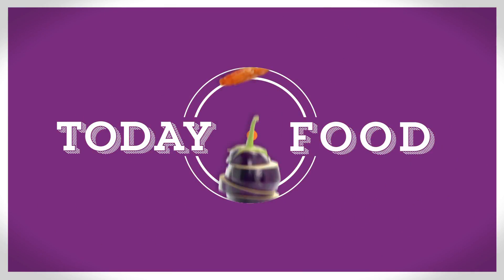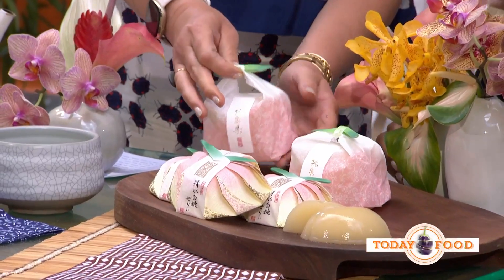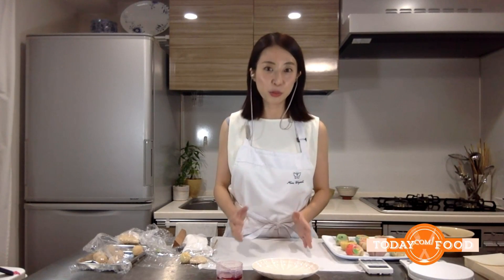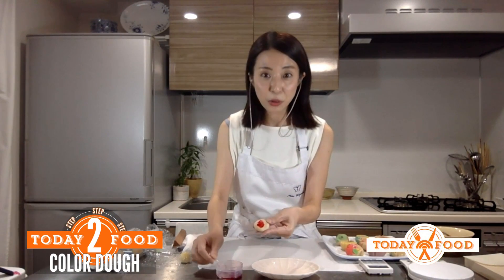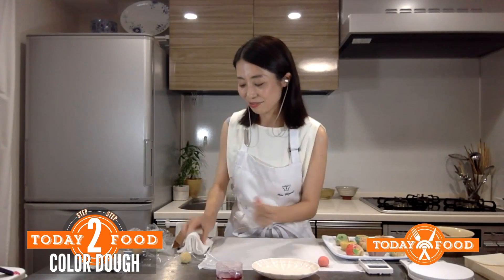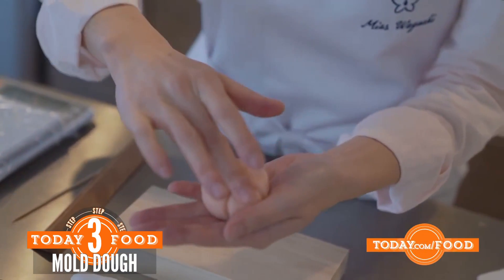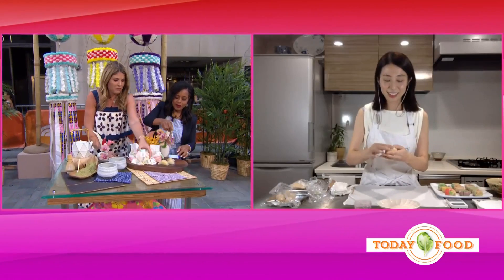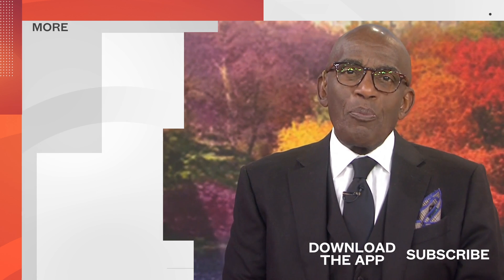Learn How To Make The Japanese Dessert Wagashi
Dessert is a big deal anywhere, but especially in Japan where it’s considered an art. Learn how to make a dessert called wagashi from Mai Irie, host of the YouTube show “Japanese Kitchen by Miss Wagashi.”